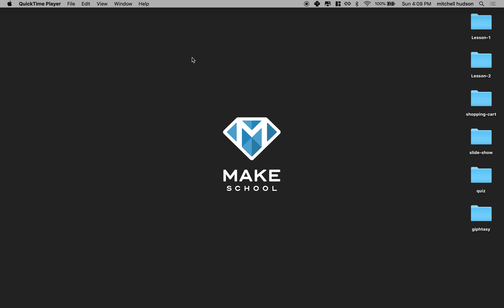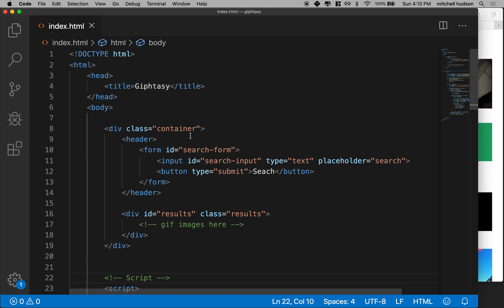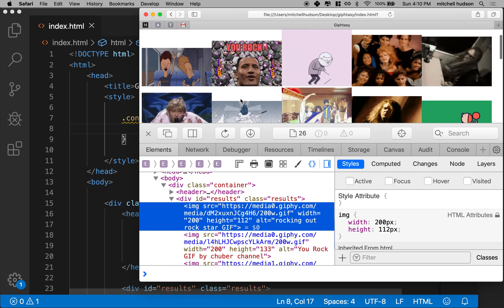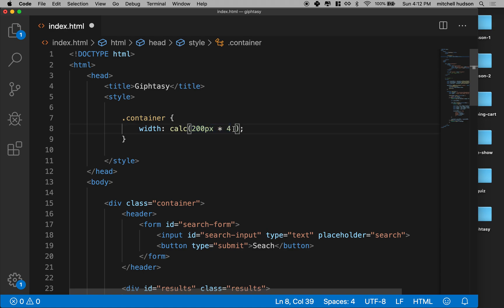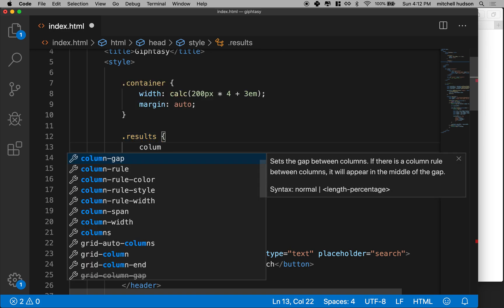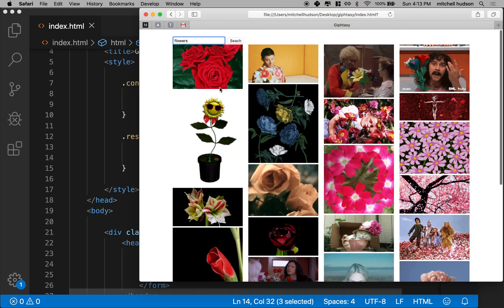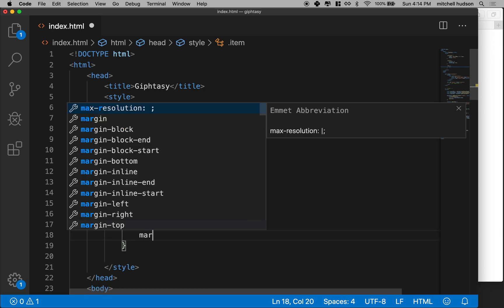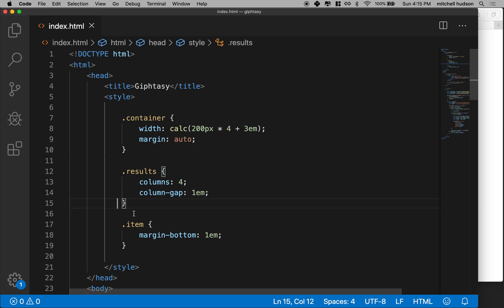07 Giphy styles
In this video you'll add styles to your Gif search page.

This video is part of a tutorial series about working with JS and web APIs.